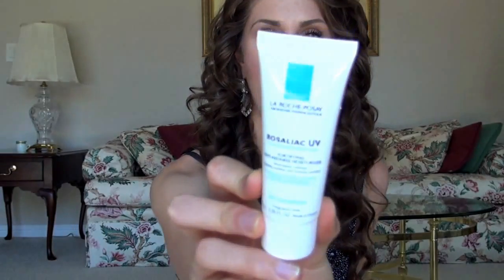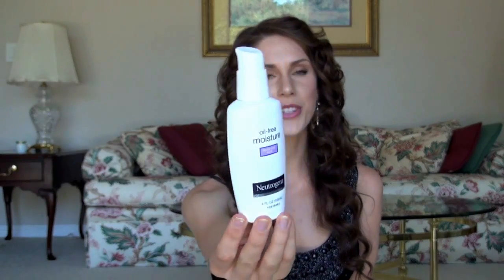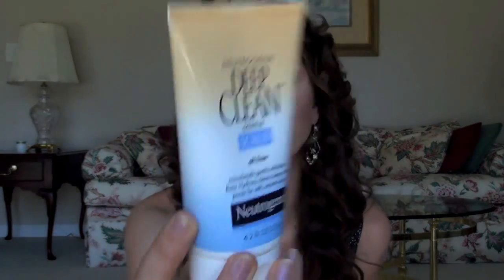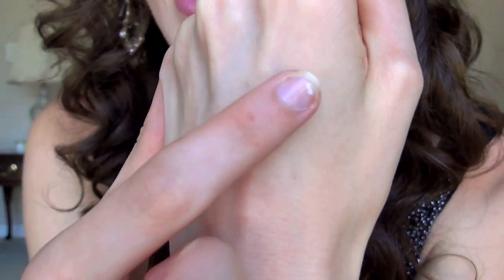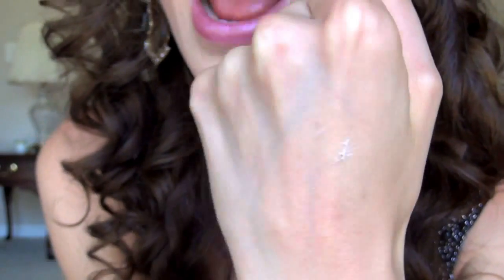7 Drugstore Skin Care Products For Everyone! Masks, Cleansers, Toners & More! Diamondsandheels14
TAGS 7 5 drugstore skin hair acne makeup products look haul eye tutorial beauty cosmetics review foundation inspired mascara jason natural burts bees spot treatment swatch review salicylic acid lrp cvs drugstore jason vitamin c carrots orange neutrogena acne wrinkles radiance cover concealer yes to tomatoes mask